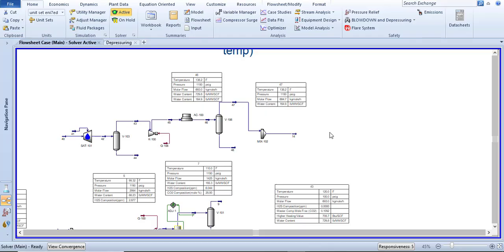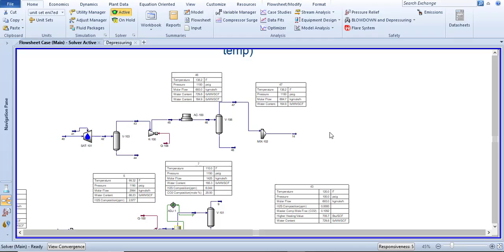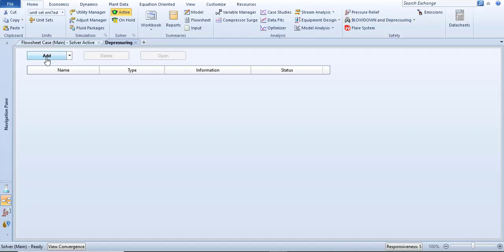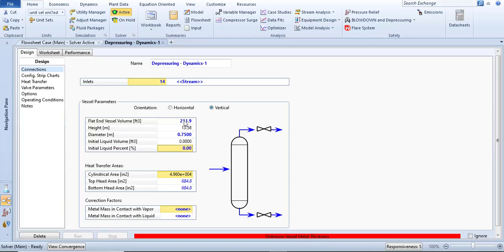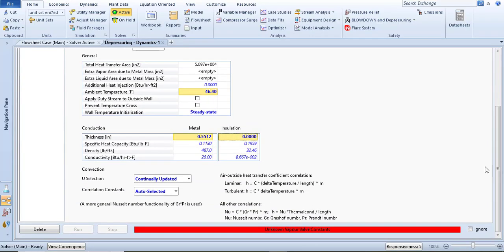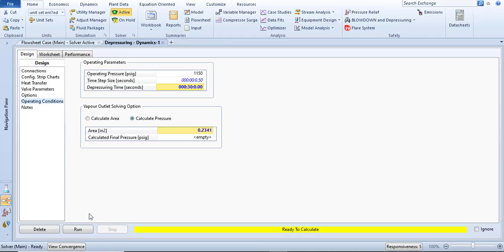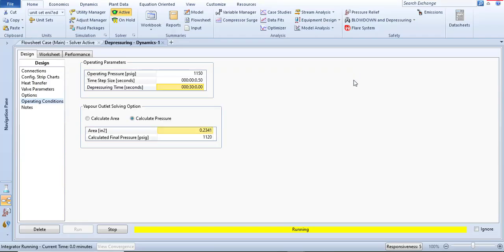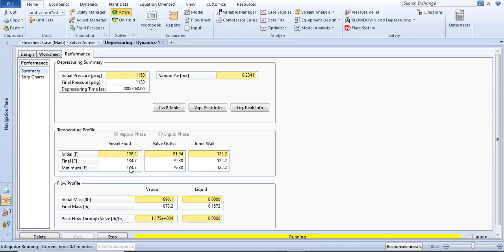How to get Inner Wall Temperature using Depressurization / Blowdown Utility in HYSYS / UNISIM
HYSYS Tutorial: Determining Critical Temperatures During Depressurization

How to get Inner Wall Temperature HYSYS / UNISIM Depressurization/ Blowdown Utility

Minimum Inner Wall Temperature During Depressurization in HYSYS
Finding the Critical Inner Wall Temperature When Depressurizing
The Danger of Ignoring Inner Wall Temperature During Depressurization
Inner Wall Temperature Failure Points in Depressurization Events